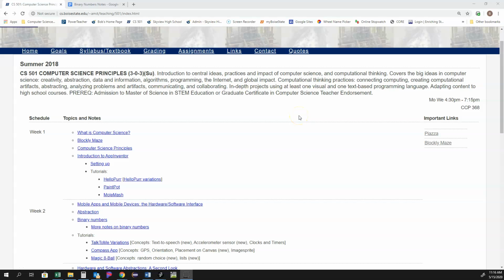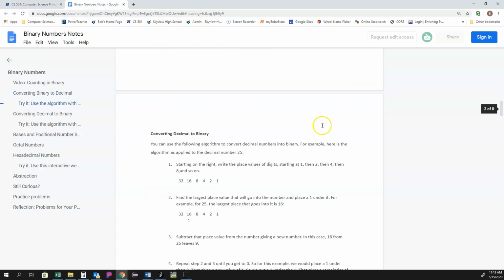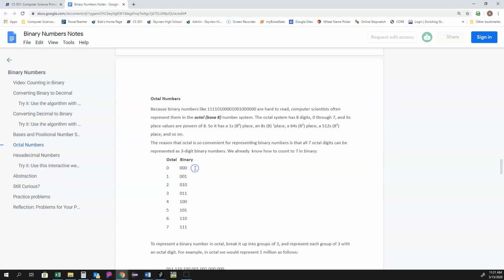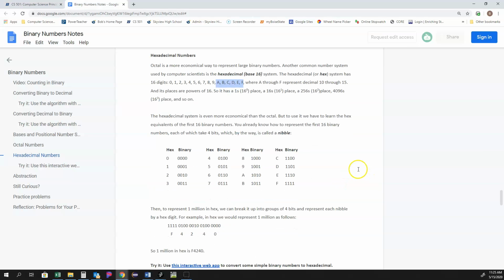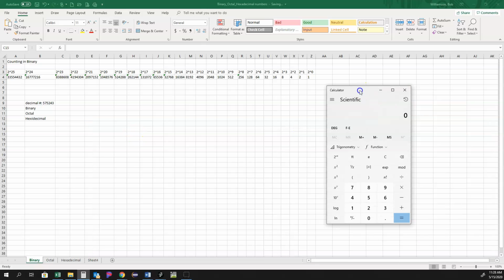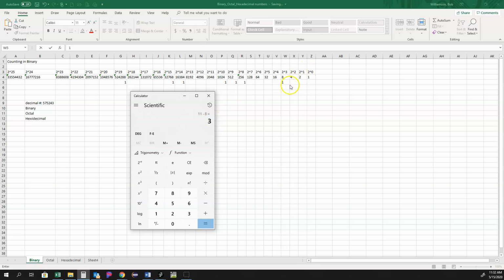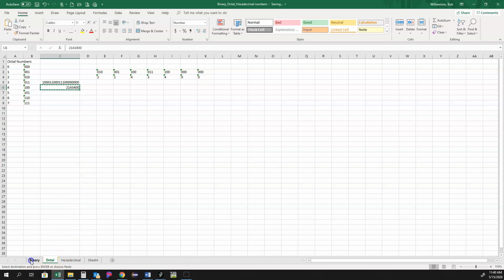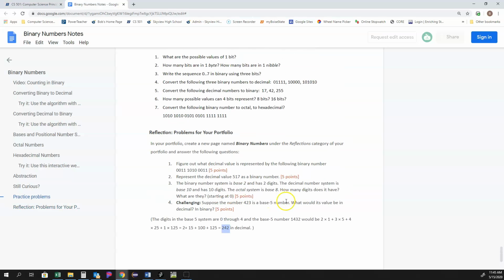More Notes On Binary Numbers